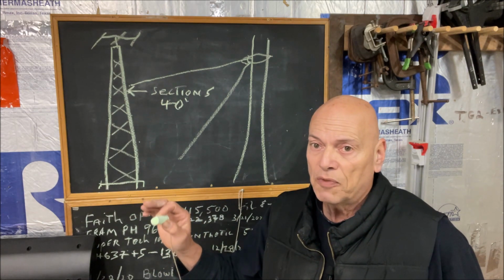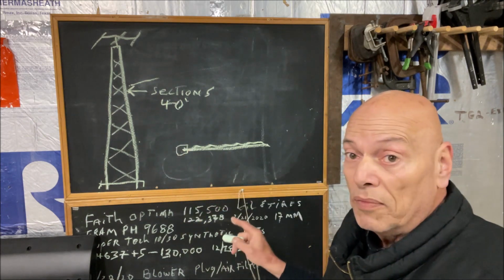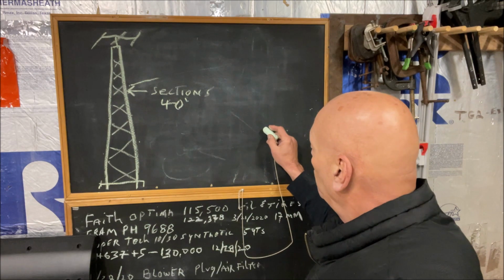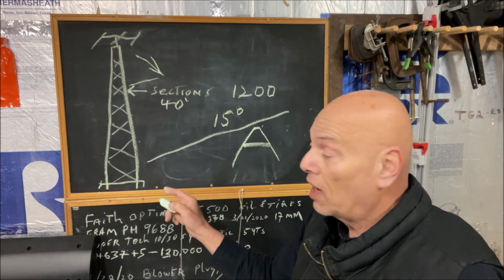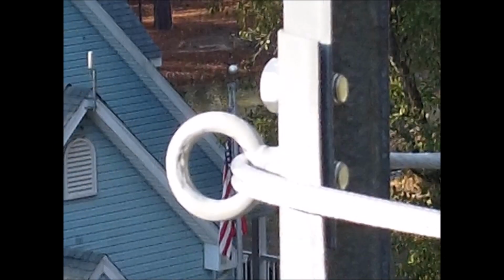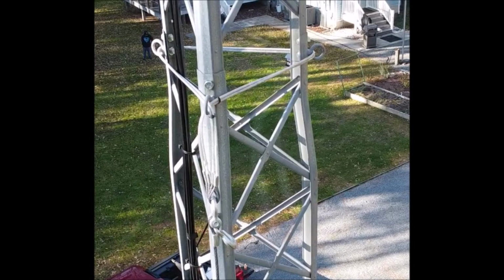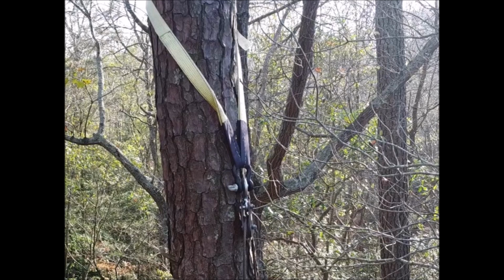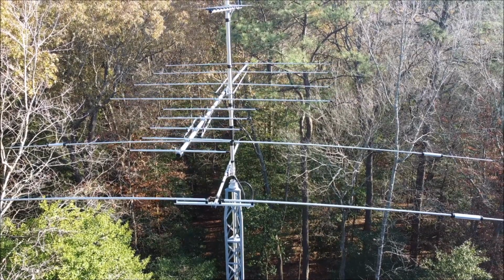Ham Radio Adventures 7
Many of you have asked me about the process of lowering and then lifting the tower. Here I explain some of the mods I made and the reasoning behind the mods to be able to do easy maintenance on the system.